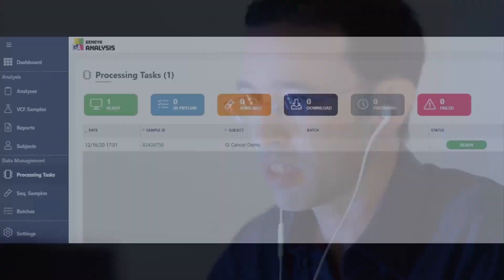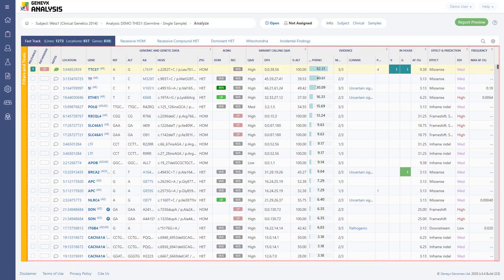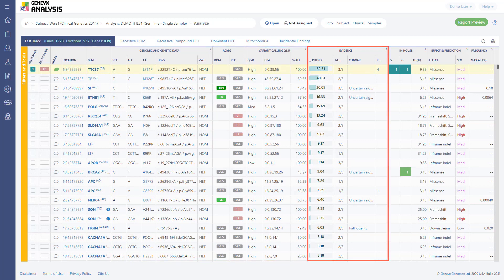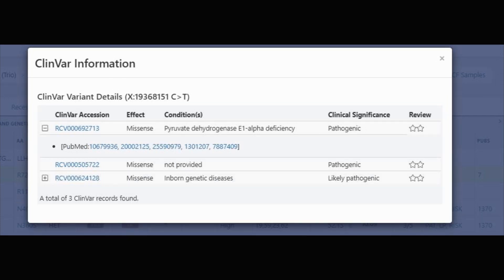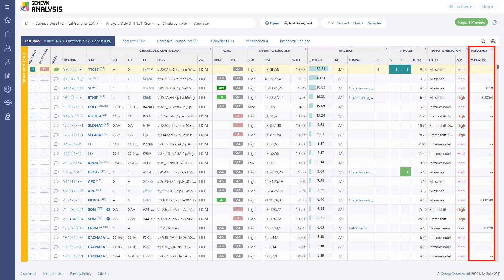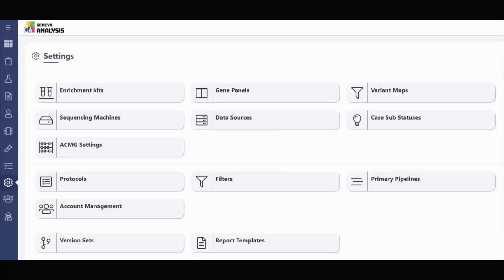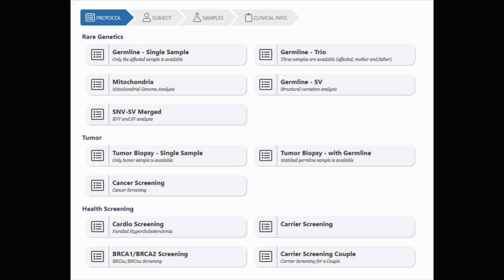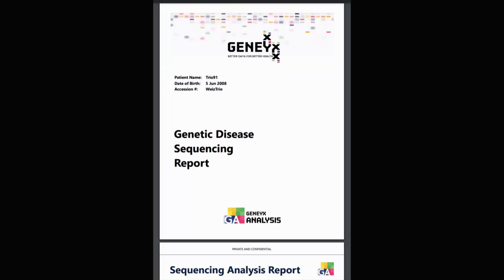Geneyx Analysis short introduction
@dvir_Dahary, Geneyx CSO guides us thru the @geneyx_analysis platform
Learn about the NGS capabilities,
The reasons for consistently higher diagnostics yields by our users
Hospitals and genetic labs around the world